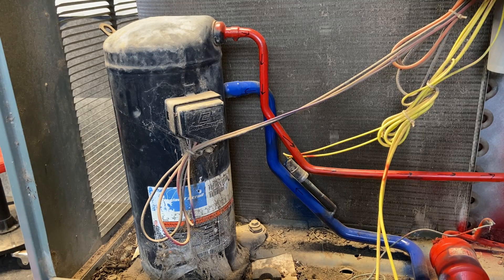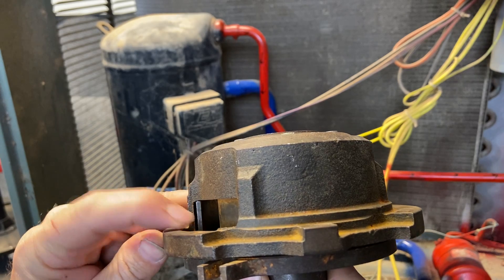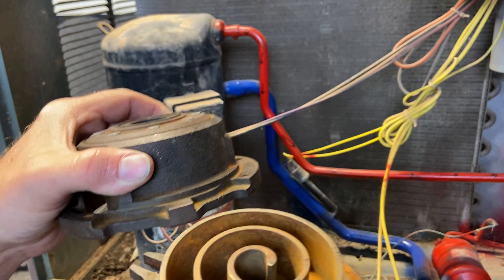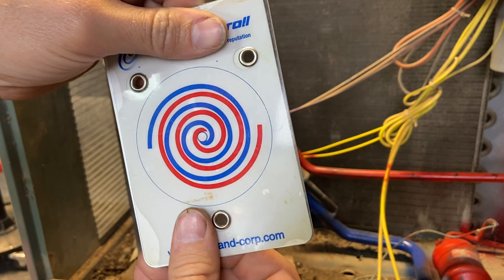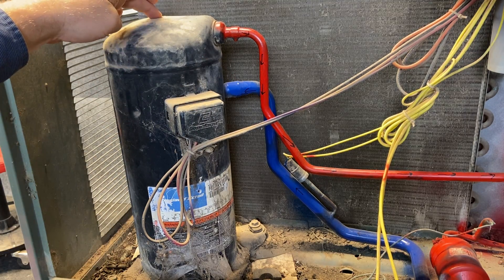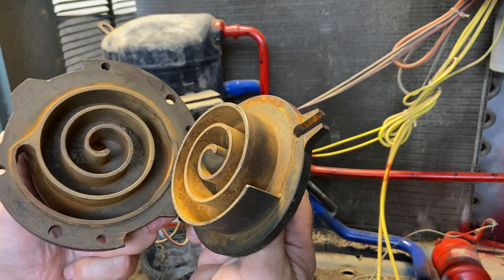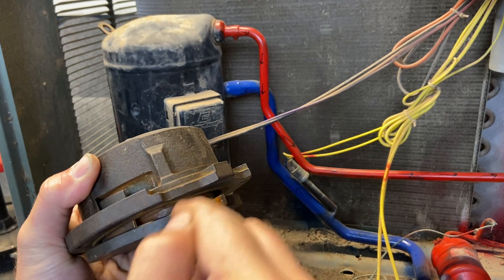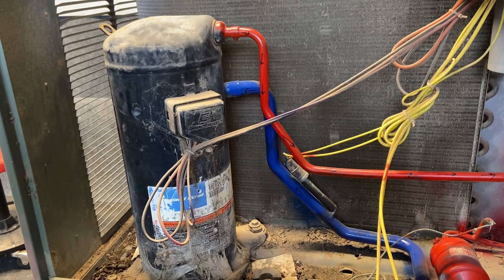HVAC 074 A Scroll Compresor introduction hermetic sealed